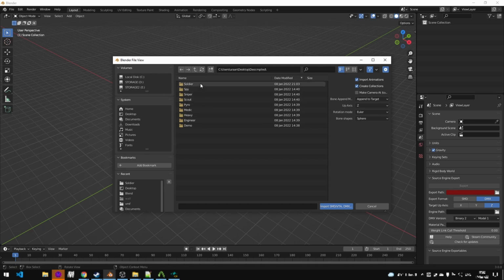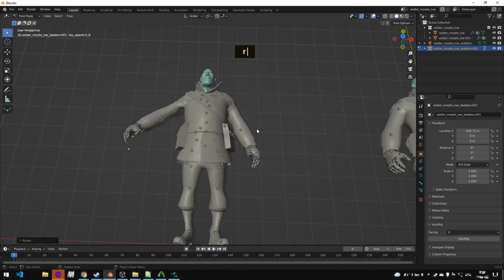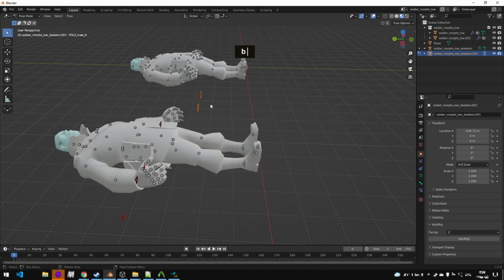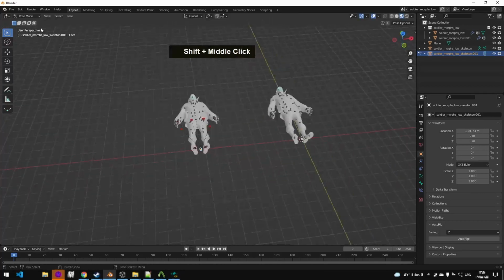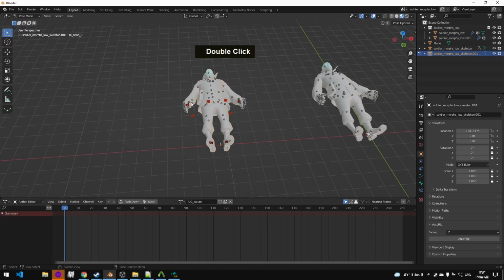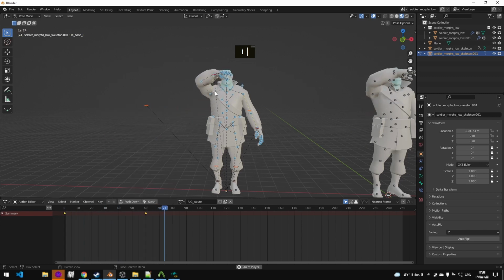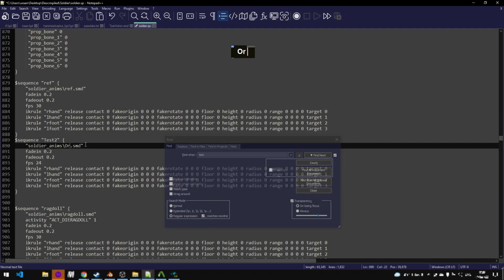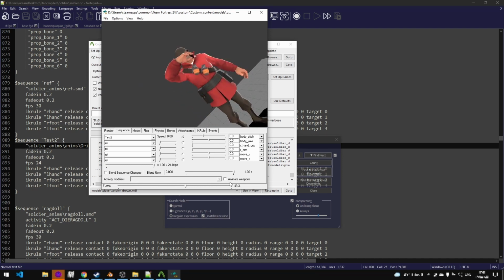Creating Source animations in Blender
A short guide on basic Source Engine animation creation.

These animations are compatible with Bone Merging and Player Replacements. EX. VSH, Custom Client Mods.

You can get the tools from this repo.

0:00 - Rig creation
3:45 - Animation creation
6:41 - Export and Compile